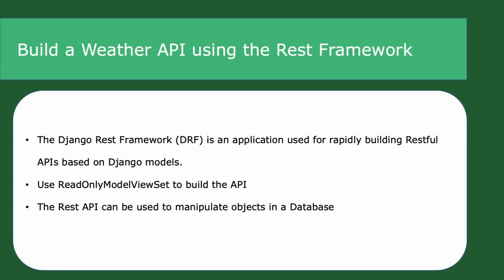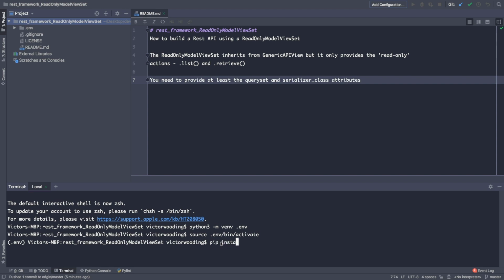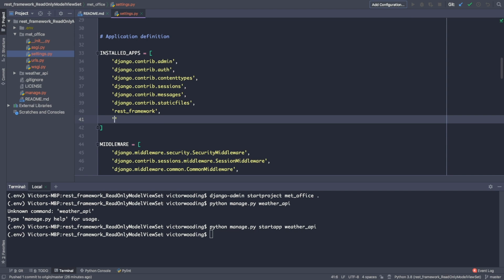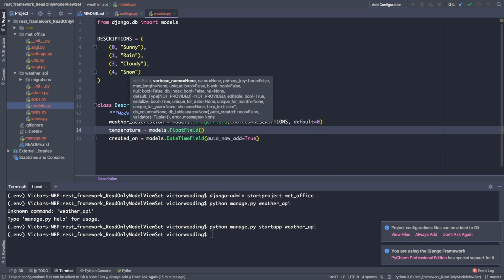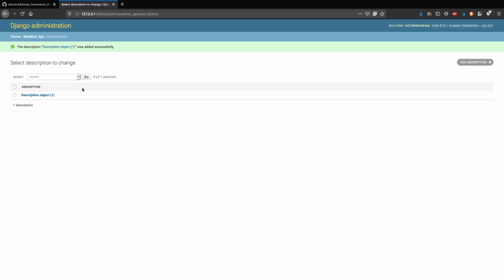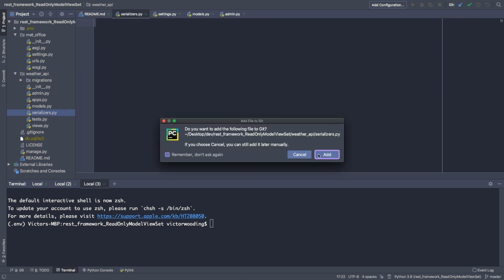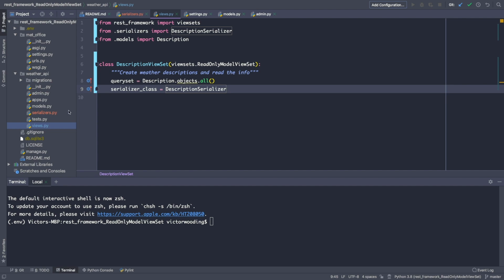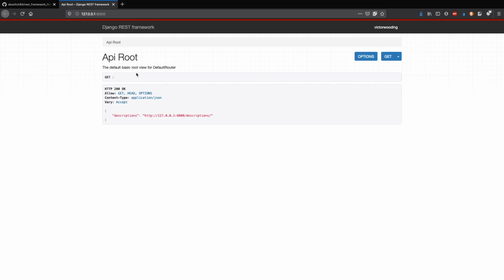Learn Django Rest Framework by Building a Weather API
I hope everyone is doing well. In this tutorial I will be building a weather  api using the django rest framework. I will try to keep this tutorial simple by using the read only model viewset to build the api. My interpretation of a rest api is a way of manipulating objects in a database. To keep things simple we’re only going to be reading items stored in the database.